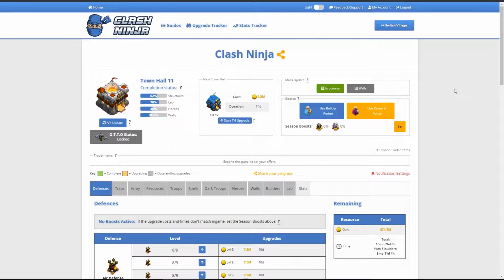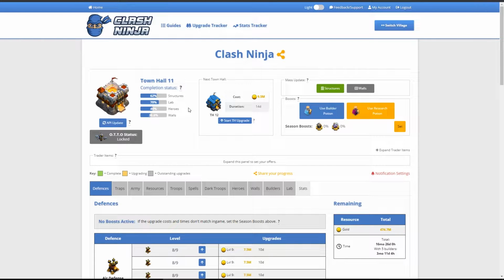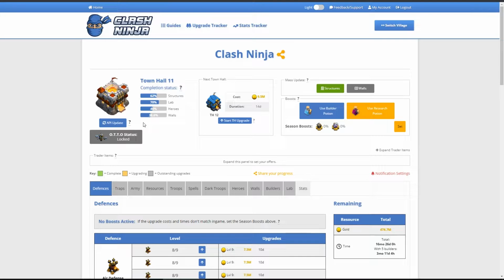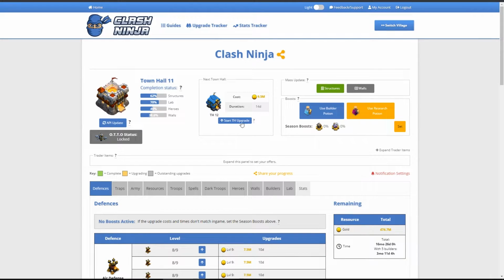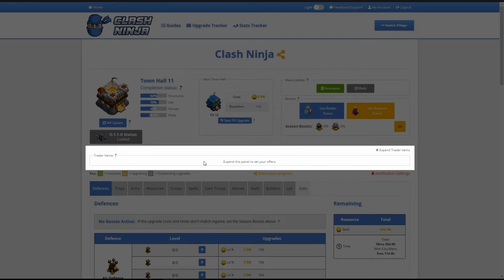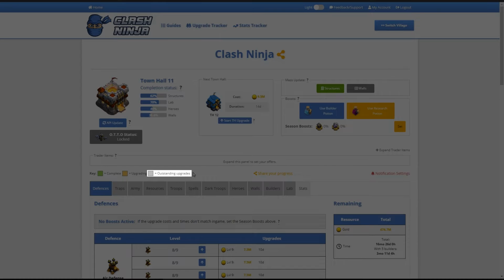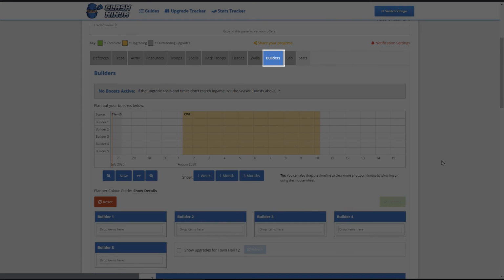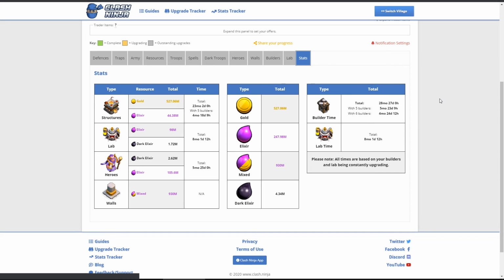02. An Overview of the Clash Ninja Upgrade Tracker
This guide covers the various sections of the Clash Ninja Upgrade Tracker and explains how they work.

📜Chapters:
00:00 Introduction
00:33 FAQ Links
00:50 Village Name and Sharing
01:12 Level and Progress
01:47 API Update
02:36 O.T.T.O Status
03:14 TH Upgrade
03:25 Mass Update
03:36 Boosts
04:01 Season Pass Boosts
04:26 Trader Tracker
05:09 Tab Colours
05:30 Upgrade Tabs
06:40 Planners
07:26 Overall Stats

The Clash Ninja website contains various guides and tools for the mobile game, Clash of Clans.  The Upgrade Tracker allows you to keep track of what your builders are upgrading and your lab is researching, as well as what upgrades are remaining for your current level.  The Stats Tracker is a performance tracker for players and clans to view war/clan statistics.